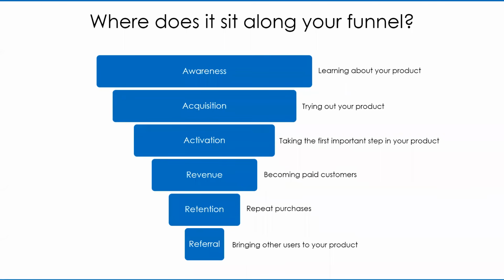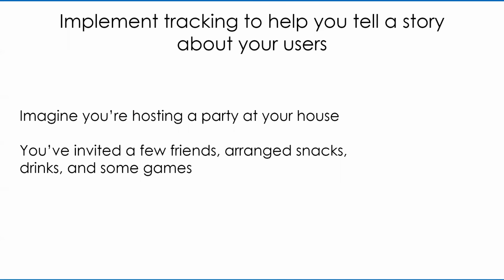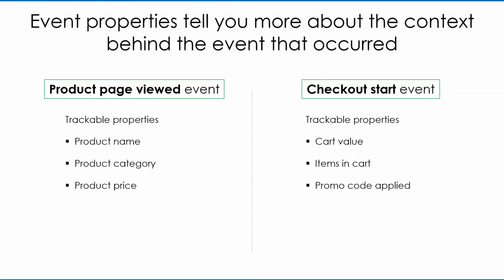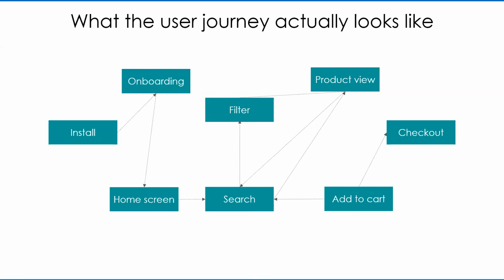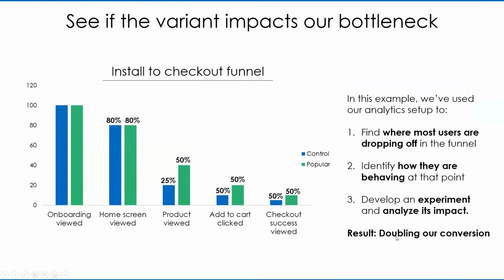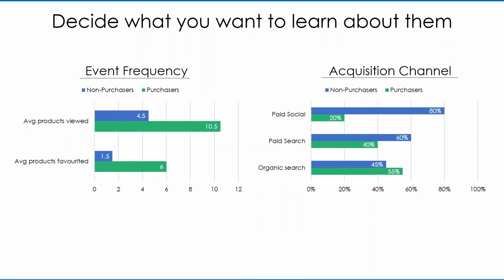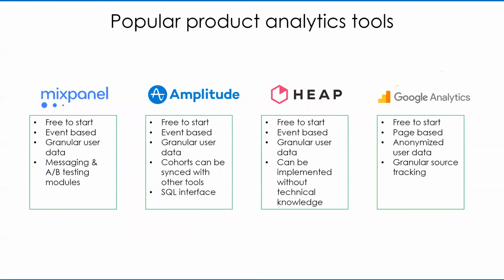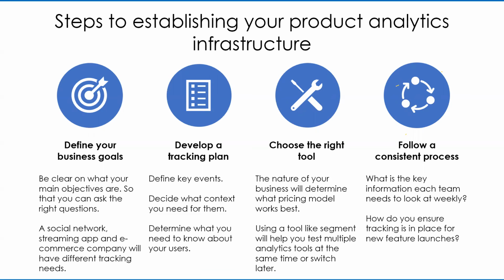An Introduction to Product Analytics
A high level introduction to product analytics for mobile apps.

Learn the basics of product analytics, how it differs from broader marketing analytics, what it can help your company accomplish and what kinds of insights it can help you gain.

Agenda:

- What is product analytics?
- How is it different from marketing analytics?
- What kinds of questions can product analytics help you answer?
- What is event based tracking?
- How can tracking simple data points allow you to ask complex questions about your product to drive growth?
- What tools should I look into to get started?

Practical takeaways:

- What are events and how to track information against them
- How transform business questions into a product tracking plan
- What kinds of insights can the right analytics tool and tracking implementation help deliver for a business